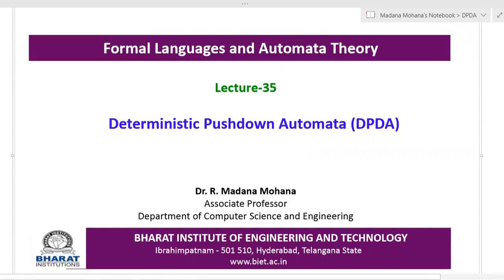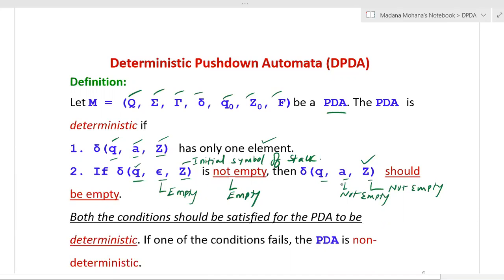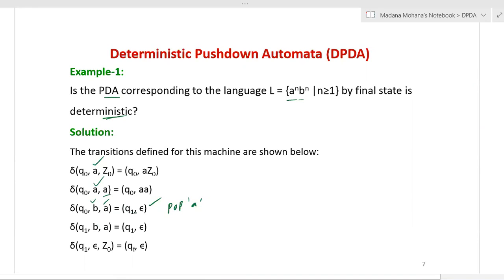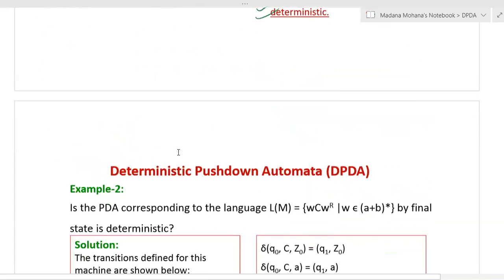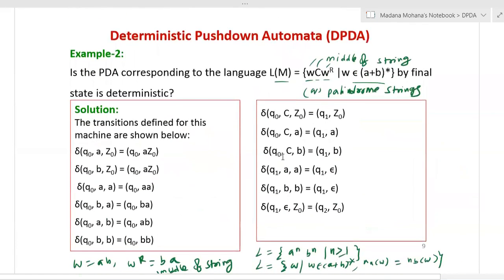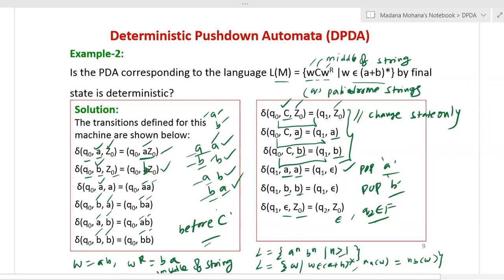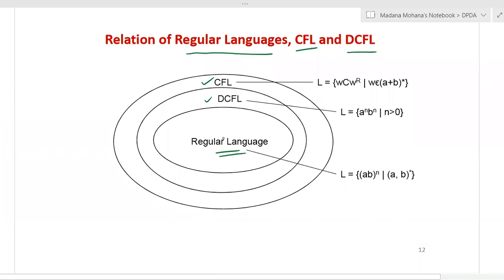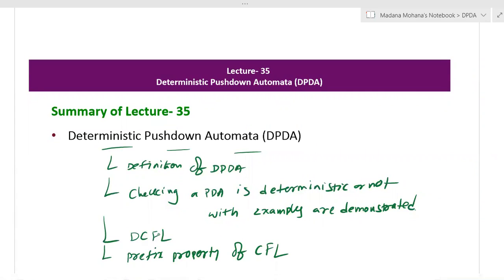Formal Languages & Automata Theory | Lect-35. Deterministic Pushdown Automata (DPDA)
Lecture-35.  Deterministic Pushdown Automata (DPDA)

OUTLINE:
- Deterministic Pushdown Automata (DPDA) Definition
- DPDA Conditions
- Checking whether a PDA is DPDA or not
- DPDA Example Problems
- Deterministic Context Free Language (DCFL)
- Relation of Regular Language, CFL and DCFL
- Prefix property of CFL

Course Coordinator:
Dr. R. Madana Mohana
Associate Professor

UDEMY INTERNATIONAL:  MOOCS CERTIFICATION COURSES BY Prof. R. Madana Mohana:
1. Introduction to R Programming

2. Basics of R Software for Data Science

3. Formal Languages and Automata Theory

FULL COURSES RELATED TO SOFTWARE AND CSE/IT - ICT LECTURES:
1. Introduction to R Programming - Basics of R Software

2. DATA SCIENCE AND MACHINE LEARNING: BASICS OF R SOFTWARE

3. Formal Languages and Automata Theory / Theory of Computation

4. Compiler Design / Principles of Compiler Design / Principles of Compiler Construction

1. Outcome Based Education (OBE): Computation & Attainments | OBE, PEOs, POs & PSOs

2. Outcome Based Education (OBE): Computation & Attainments | Bloom's Taxonomy

3. Outcome Based Education(OBE): Computation & Attainments | CO-PO/PSO Mapping & CO's Assessment

4. Outcome Based Education(OBE):  Computation & Attainments | COURSE OUTCOMES (CO) ATTAINMENT

5. Outcome Based Education(OBE): Computation & Attainments | PO / PSO Attainment & Actions Taken

6. Outcome Based Education(OBE): Attainment of Course Outcomes (COs), Programme Outcomes (POs) & Programme Specific Outcomes (PSOs)